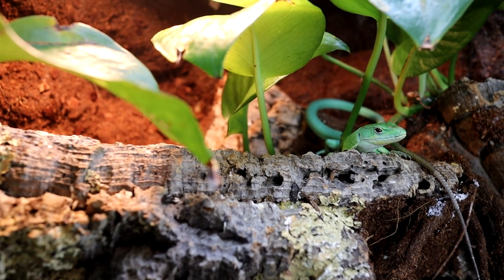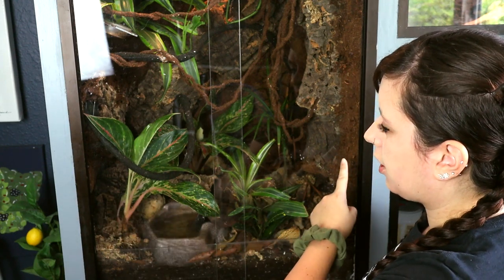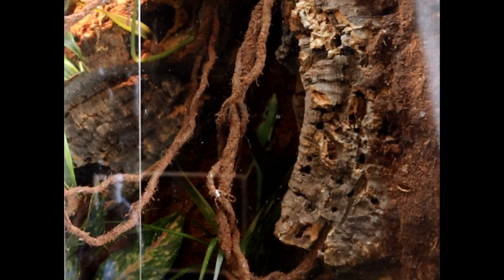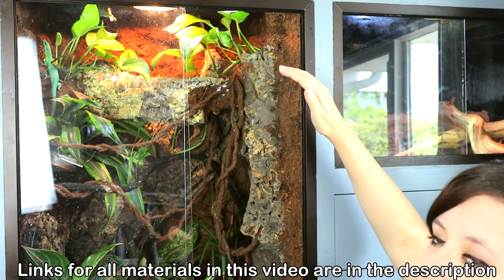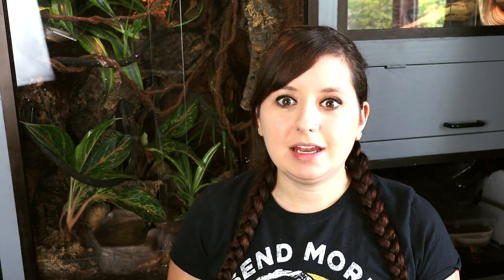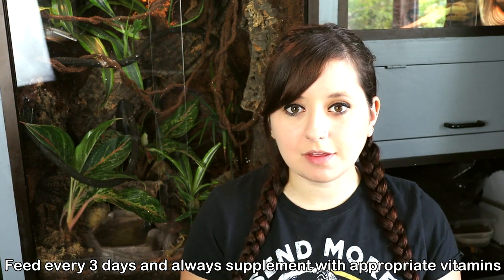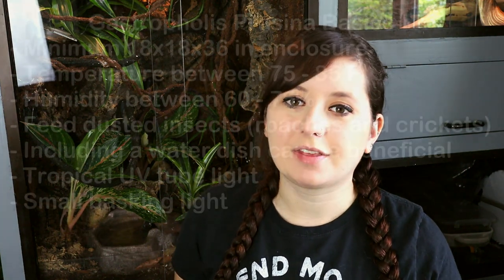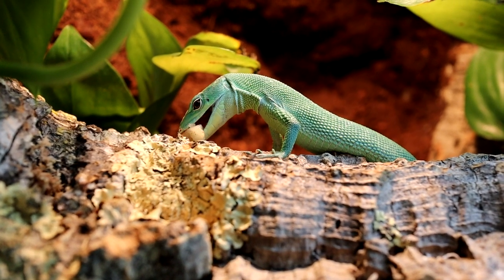Green Keel Bellied Lizard (Gastropholis Prasina) Quick Care Guide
If you want a tiny pet velociraptor or something that resembles a monitor lizard, you've come to the right place! With a booming personality and angular features the Green Keel Bellied Lizard AKA Gastropholis Prasina  is exactly what you need! But to own one of these means  you need to understand what kind of care they need. Follow along and see some of the basics in reptile care.

There is a mistake in the video! I accidentally put a 3 instead of a 8 for cage dimensions. Minimum size is 18x18x36inches!

Amazon Pet Product Best Sellers!